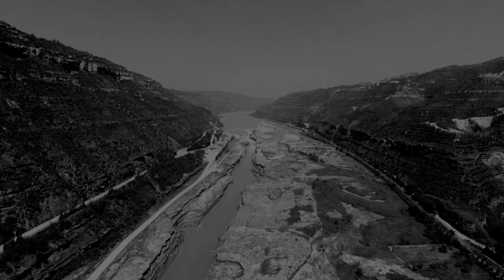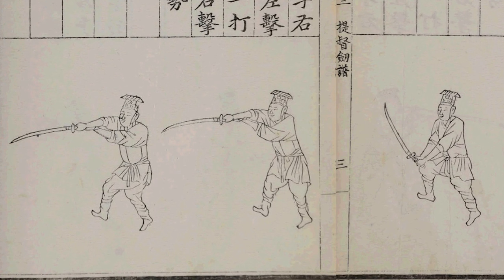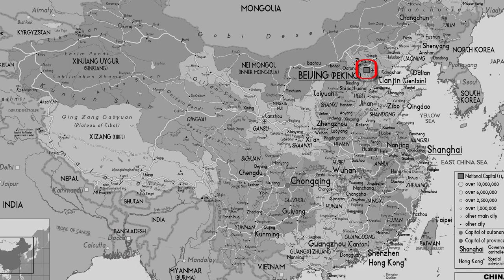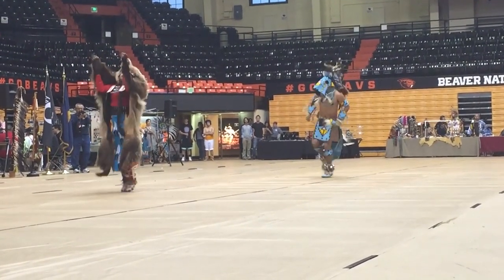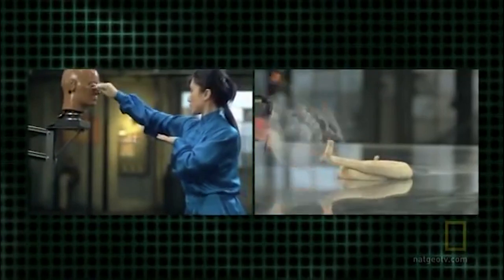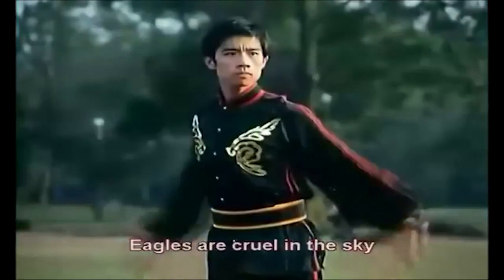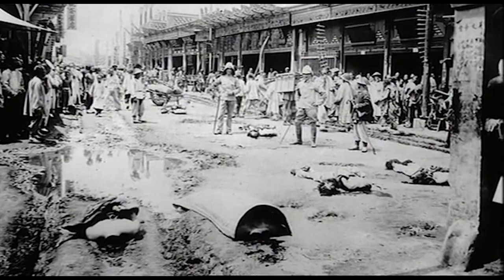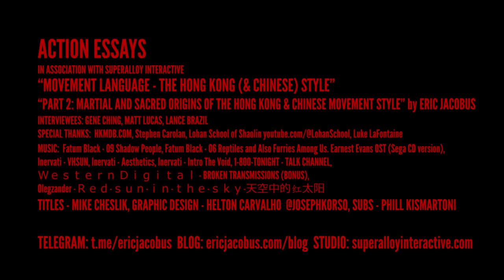Martial & Sacred Origins of the Hong Kong Style (Movement Language #2)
Martial and sacred origins of the Hong Kong (& Chinese) style. Part of the Movement Language series.

Interviewees: Gene Ching, Matt Lucas, Lance Brazil
Titles by Mike Cheslik
Graphic design by Helton Carvalho, follow him on Instagram at @josephkorso

Special thanks to hkmdb.com, Stephen Carolan, Lohan School of Shaolin, Luke LaFontaine